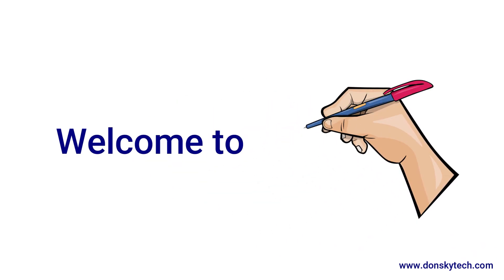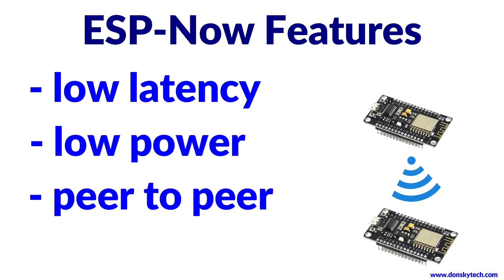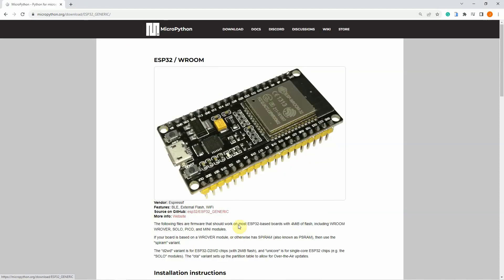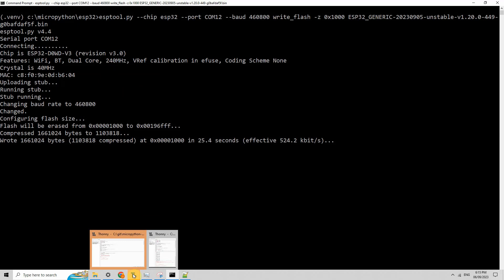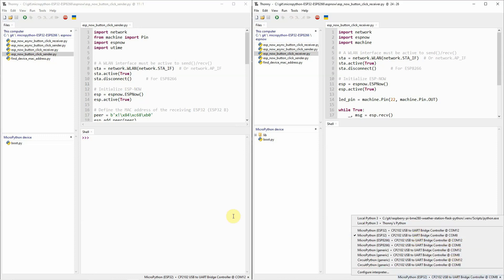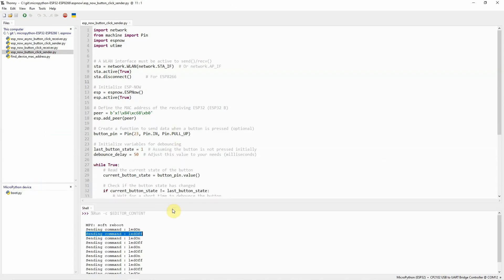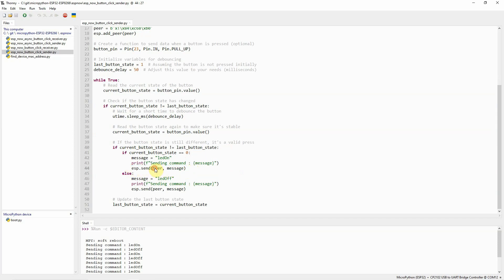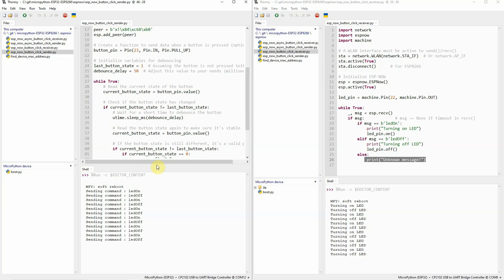Exploring ESP-NOW in MicroPython: A Learner’s Guide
Explore the power of ESP-NOW in MicroPython. Get started creating Internet of Things (IoT) projects with this wireless communication protocol

Contents of the Video:
0:00 Intro
0:12 What is ESP-NOW?
0:28 WiFi Vs ESP-NOW
1:00 DonskyTech Plug
1:15 ESP-NOW Features
2:18 ESP-NOW Practical Application
3:19 DonskyTech Intro
3:30 How to install ESP-NOW in MicroPython?
6:26 ESP-NOW LED Blink Project In MicroPython
9:45 Code
13:43 Outro

Parts/Components Used in this Project:
Button Switch
Arduino/Raspberry Pi Kit